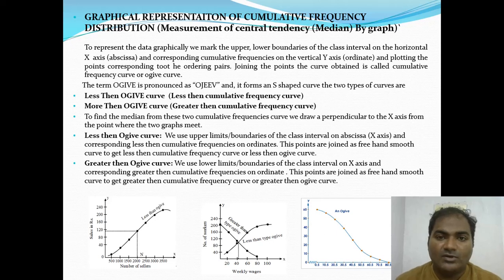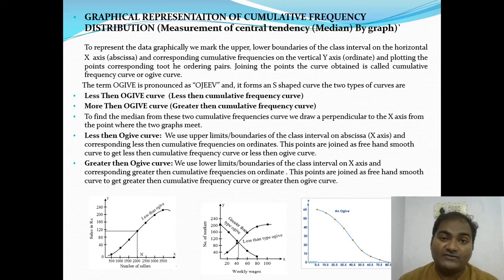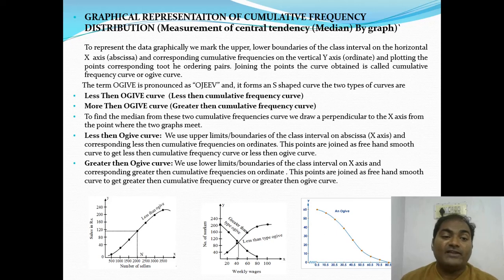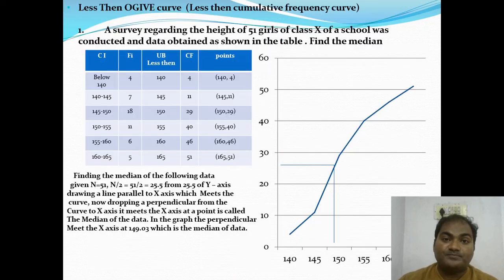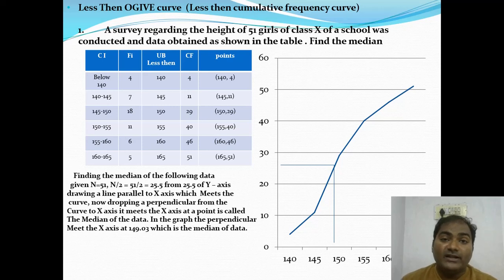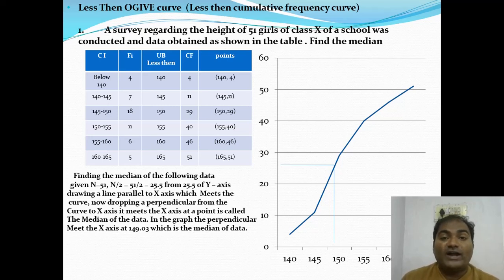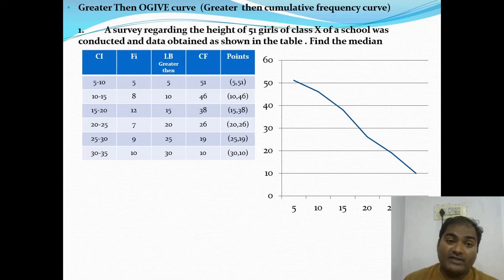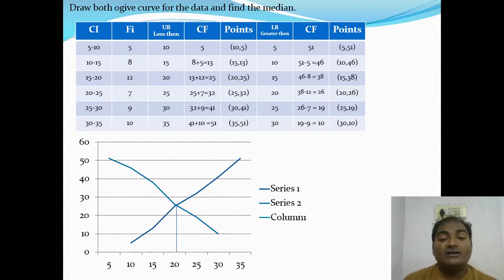day 4 statistics